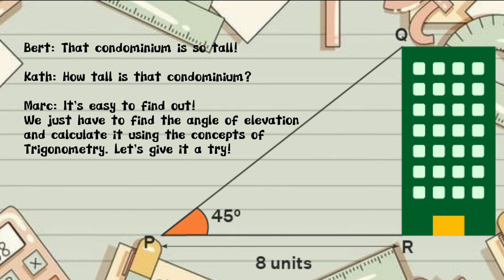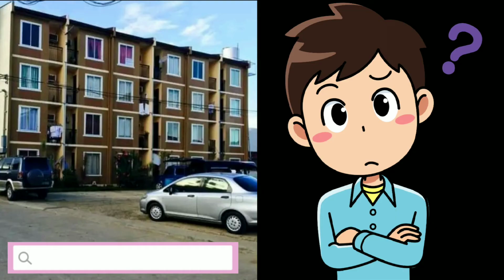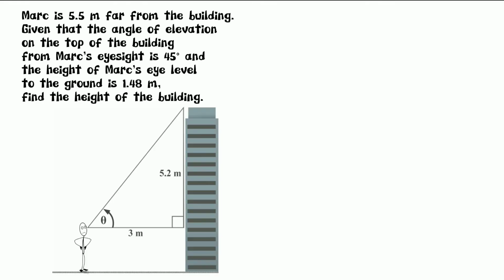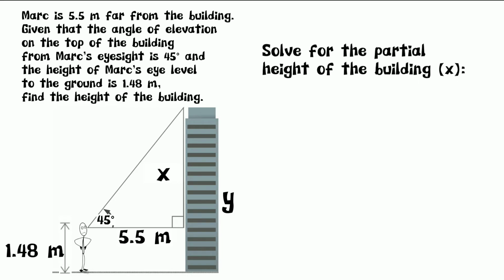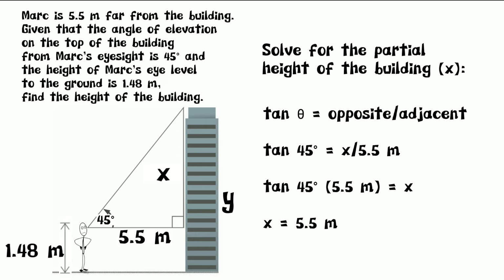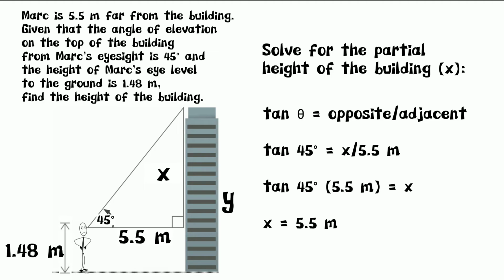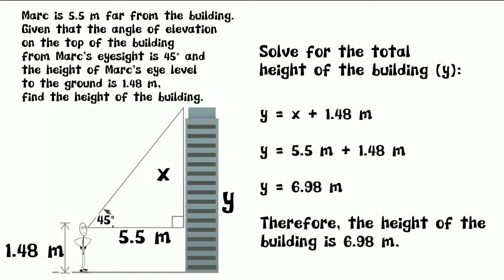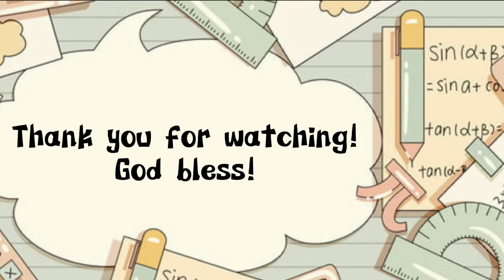PERFORMANCE TASK 4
Group activity

Materials to be used: Clinometer (protractor & string) meter stick/ measuring tape/ steel tape scientific calculator

You are to measure the height of a tall object you see in your area (tree, house, building, tower, etc.) using a clinometer to measure the angle of elevation and calculate it using the concepts in Trigonometry.

Then you are going to document and present the process of obtaining the height of the object in a 3-5 minutes vlog.

Criteria:

Organization of content- 40%

Technical Elements- 20%

Creativity and Elements of Design-20%

Use of Language -10%

Collaboration- 10%